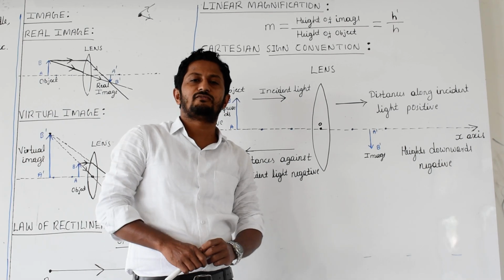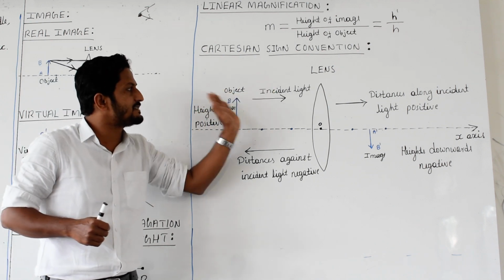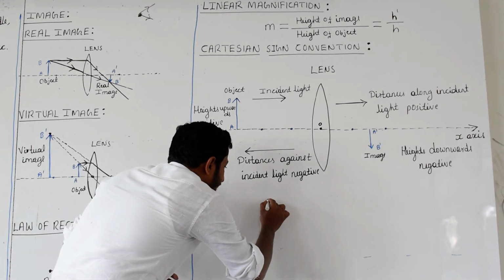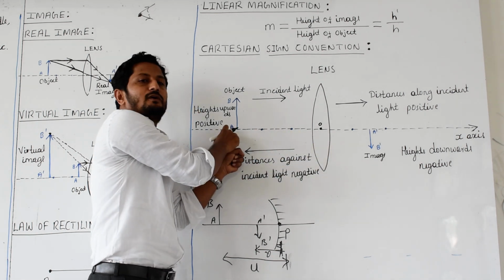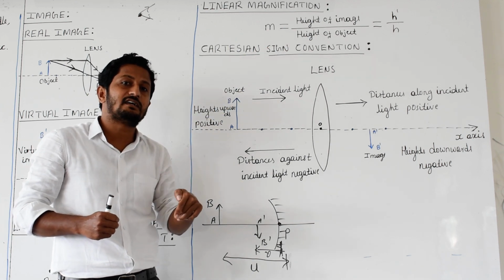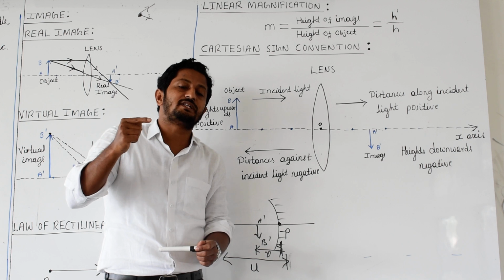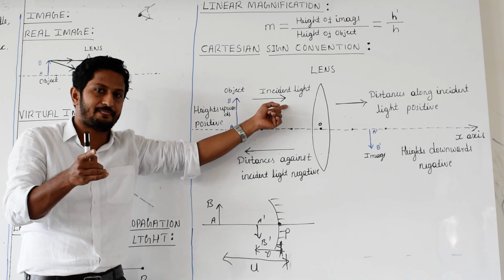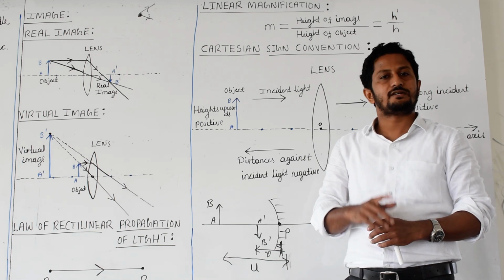DAY 4 ARYABHATA PU SCIENCE COLLEGE DHARWAD PHYSICS RAY OPTICS AND OPTICAL INSTRUMENTS PROF NADAF